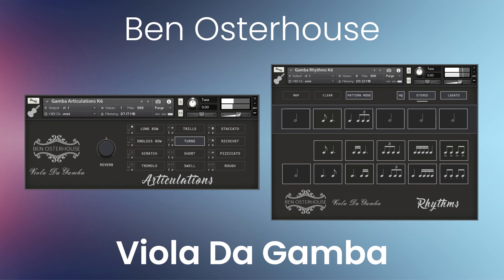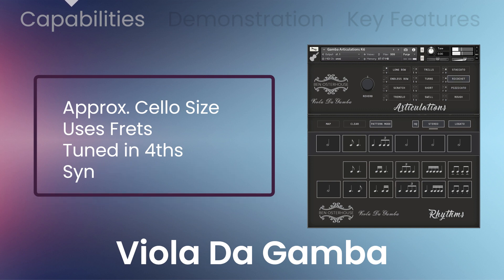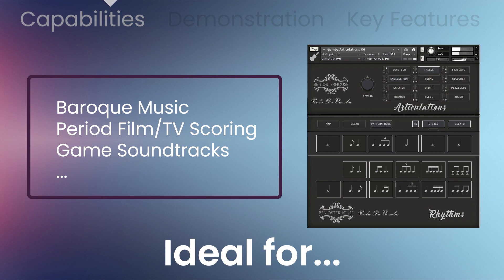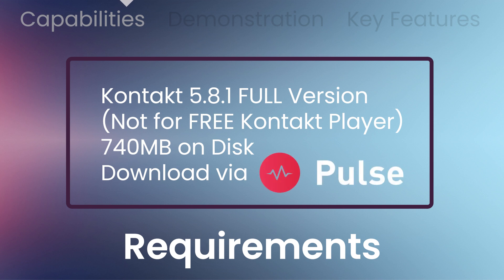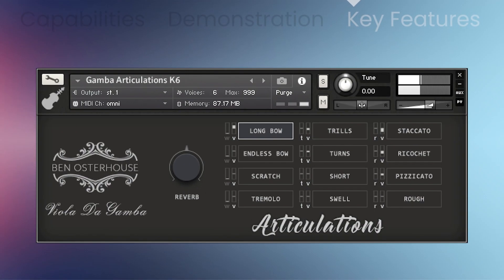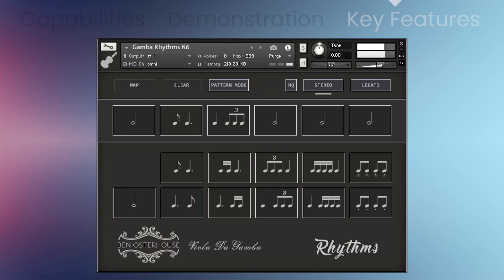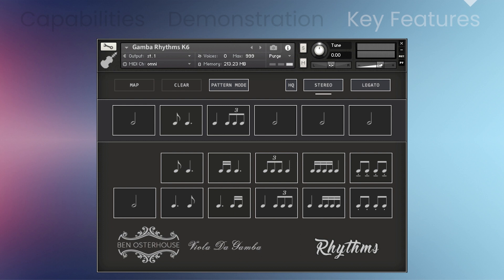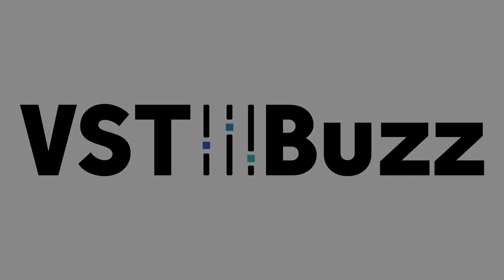Ben Osterhouse Viola Da Gamba - 3 Min Walkthrough Video (62% off for a limited time)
0:00​​​​​​​​​​​​​​​​​ Capabilities & Requirements
0:45 Demonstration
2:14 Key Features

“Viola Da Gamba” is a unique instrument with a full, earthy tone that differs from the violin or cello and can provide a rustic alternative to the classical string sound. It is a library that can provide unique textures and sounds for Intimate Film Scoring, TV Music and Chamber/Baroque Music!

Note: Requires the FULL Retail version of Kontakt 5.8.1 or later (NOT compatible with the Free Kontakt Player).